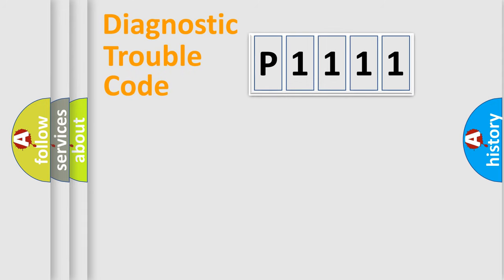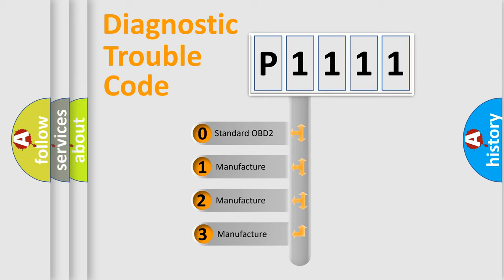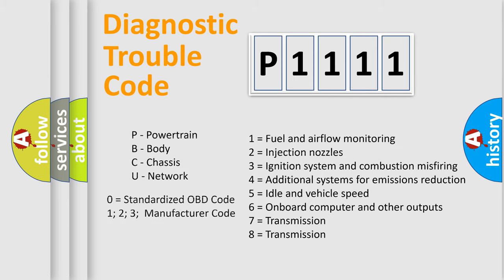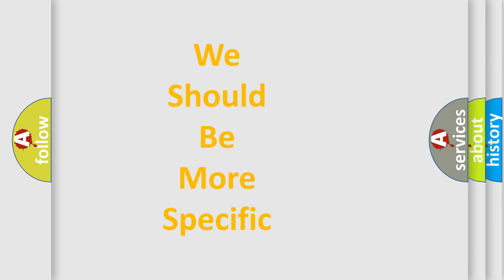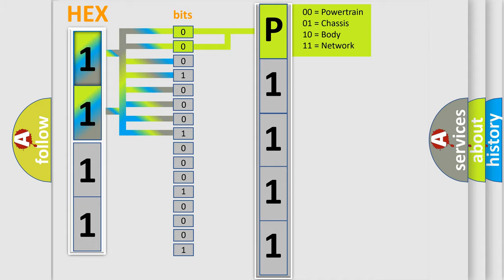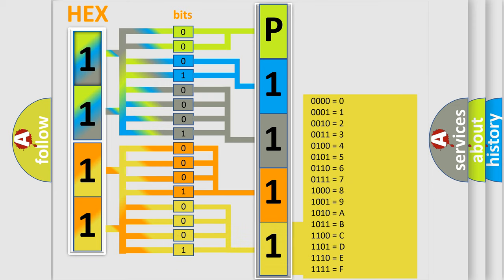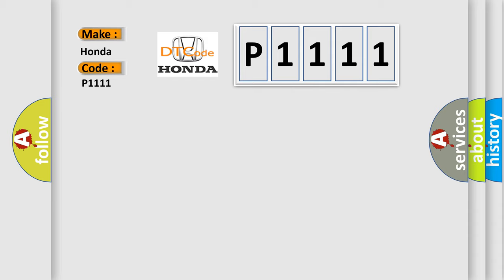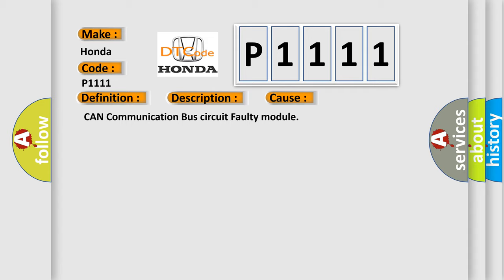DTC Honda P1111 Short Explanation